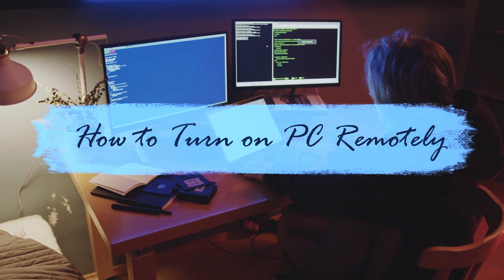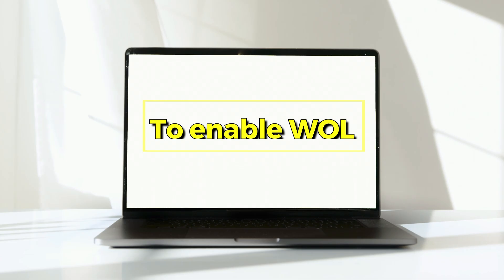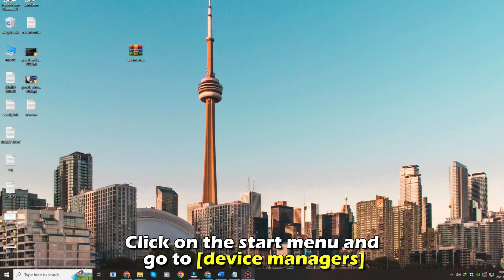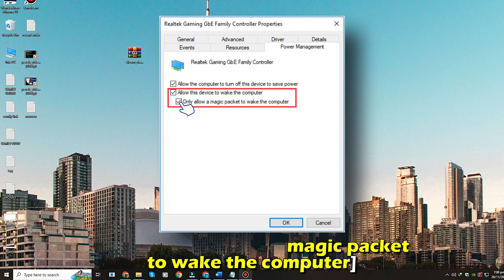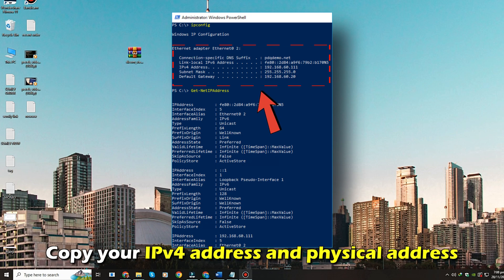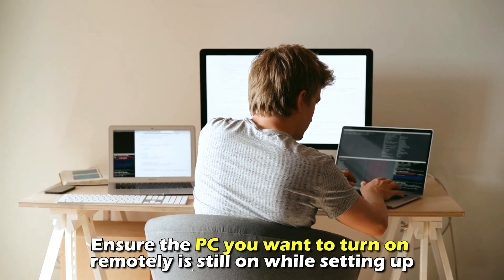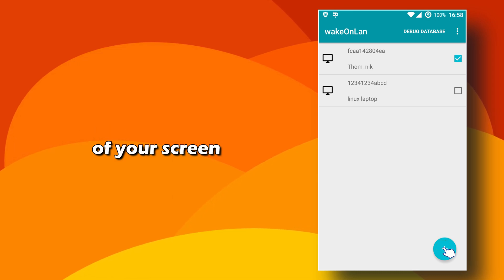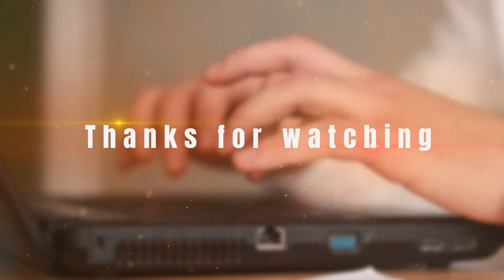How To Turn On PC Remotely (How To Turn On PC From Anywhere)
To turn on your PC remotely, you need to have Wake on LAN (WOL) enabled to receive magic packets over the network you use.
To enable WOL,
• Switch off your PC, then switch it back on.
• While it’s starting, press ESC, F1, F2, or F10.
• When the BIOS menu appears, go to [network] or [power].
• Turn on [Wake on LAN], then save and exit.
To activate the Magic packets feature,
• Click on the start menu and go to [device managers].
• Look for [network adapters] and right-click on your network.
• Go to [properties], select [advanced], then turn on [wake on magic packet].
• Still, in properties, go to [power management] and toggle on [allow this device to wake the computer]
• Also, enable [only allow a magic packet to wake the computer].
Now that you have WOL set up, you'll need your network adapter's address to turn the PC on remotely.
• Right-click on the start menu and go to [windows PowerShell].
• Type [ipconfig/all] to see your network adapters, then scroll till you see [ethernet adapter].
• Copy your IPv4 address and physical address. You can save his information as a shortcut on your PC or write it down somewhere.

Turning on a PC from the same network
• On another PC, download and install Wake Me on LAN.
• Ensure the PC you want to turn on remotely is still on while setting up.
• Open the WOL app on the other PC and click on [start scanning] to scan the network for your PC.
• Shut down the first PC once this is complete. When you need to turn it on, click on its name and tap [wake up].

Using your Android phone
• Download Wake on LAN and tap [+] at the bottom of your screen.
• Choose your PC and click [add device].
• The app will scan for your PC, then click on it and give it a more familiar name.
• Click [add to bookmarks] and save. To turn your PC on, click on its name.